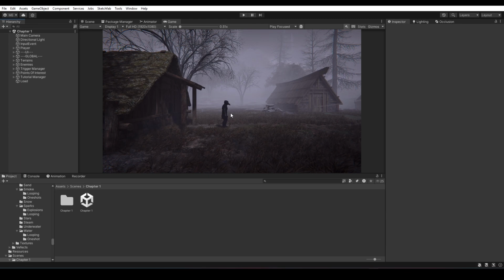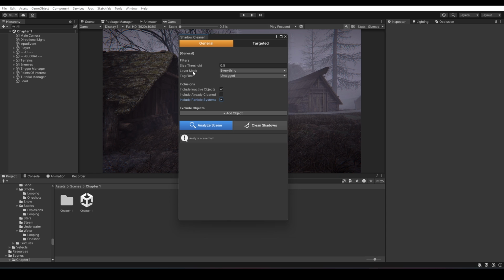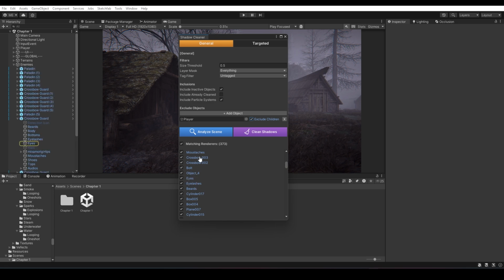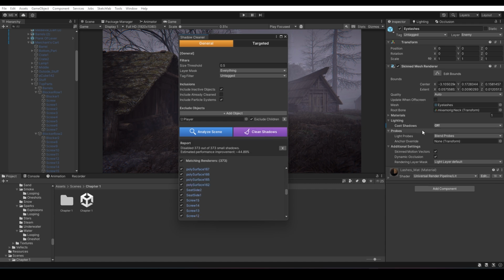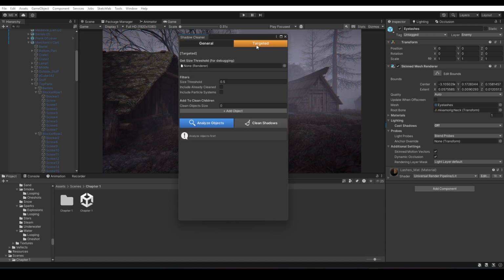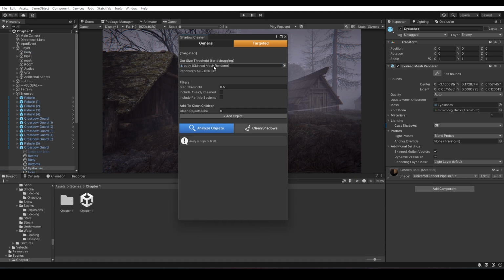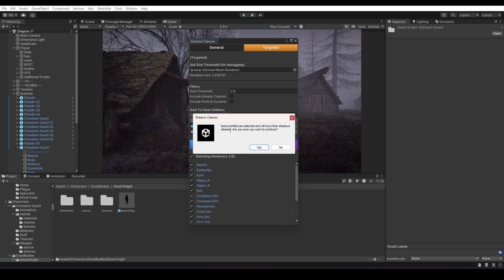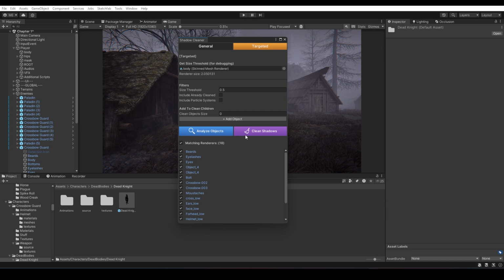Shadow Cleaner for Unity Tutorial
An editor tool that helps you remove the tiny hidden shadows in your game that are eating up valuable resources needlessly.